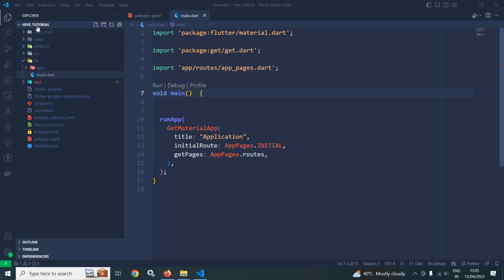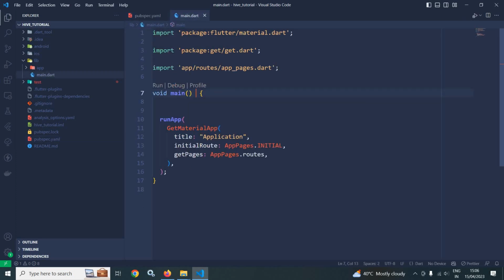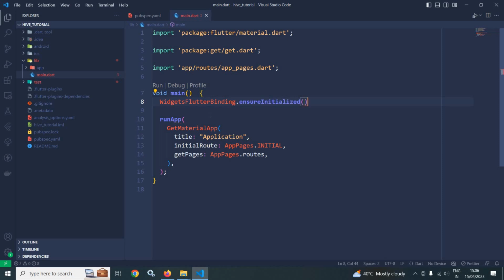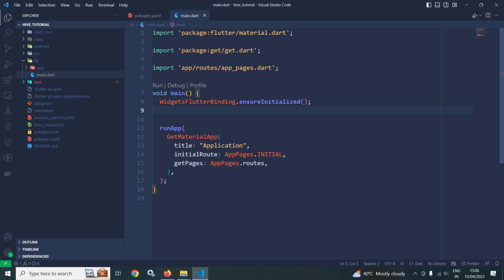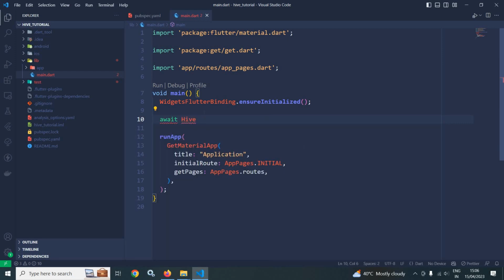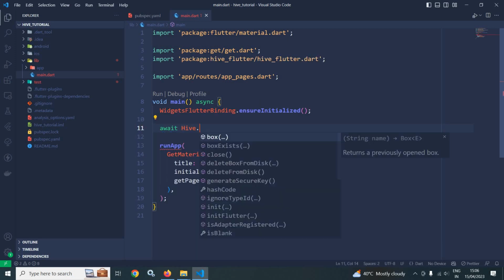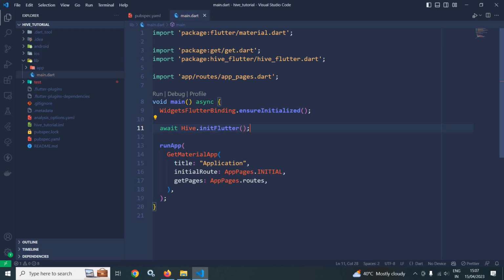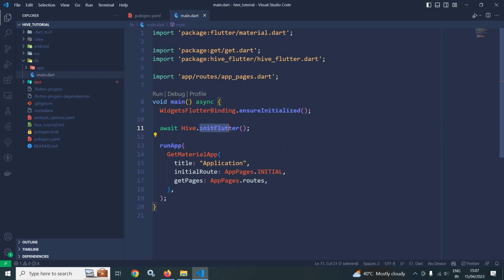#2 || Flutter Hive Set Up || Flutter Hive Master Class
In this video I have discussed how to set up flutter hive project.